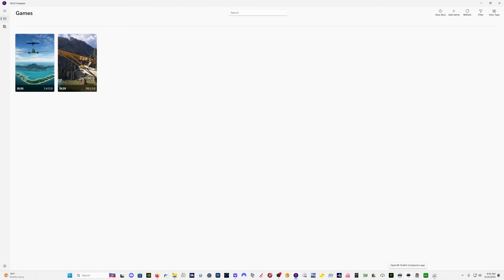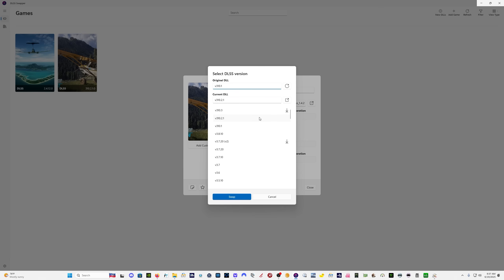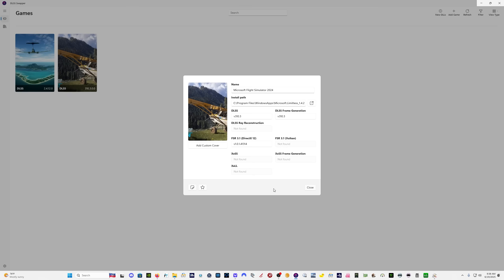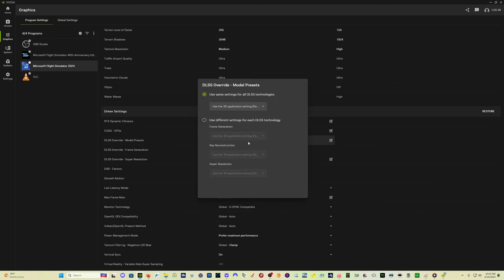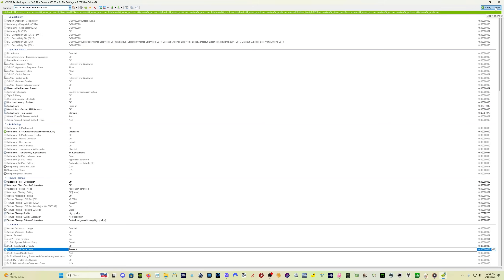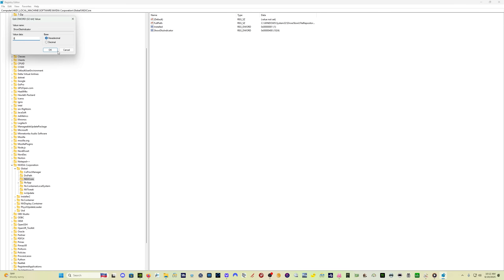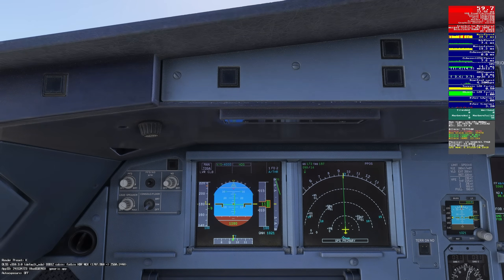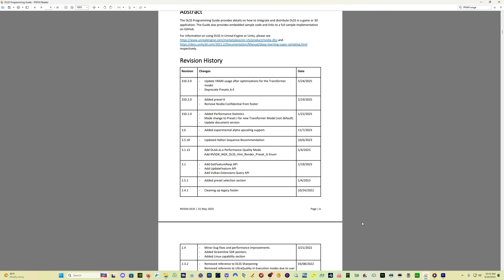DLSS Update 3.10.3: Lower Your VRAM Usage | NVIDIA | Microsoft Flight Simulator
NVIDIA has updated DLSS to version 3.10.3, with improvements to VRAM usage. Learn how to set it up and see the improvements in MSFS 2024.

0:00 Intro
00:40 Update DLSS
02:40 Nvidia App
03:30 IMPORTANT!
04:05 Nvidia Profile Inspector
05:15 See your DLSS Version: RegEdit
06:35 Comparison: 3.10.3 vs. 3.10.2.1
07:35 PFD Ghosting Test: DLSS Quality
08:15 DLSS-DLAA
09:00 Final Thoughts